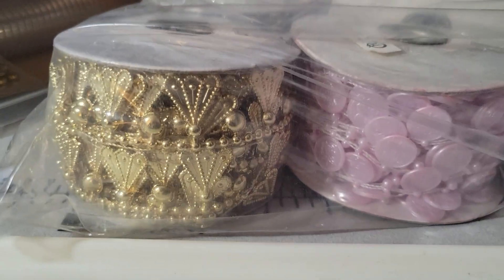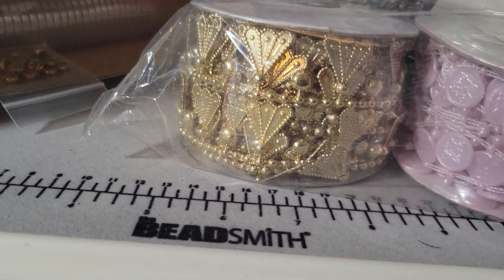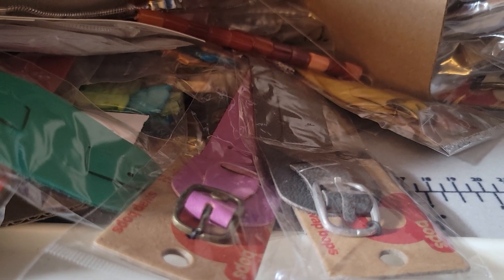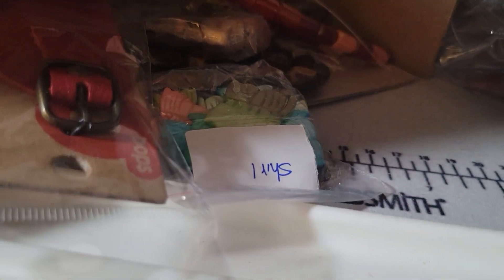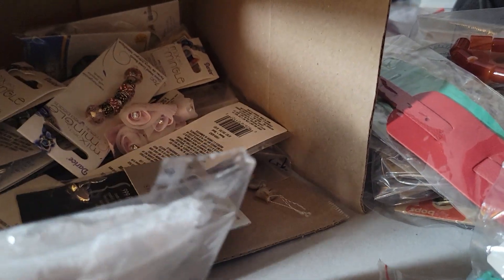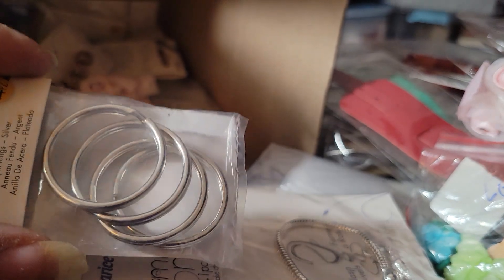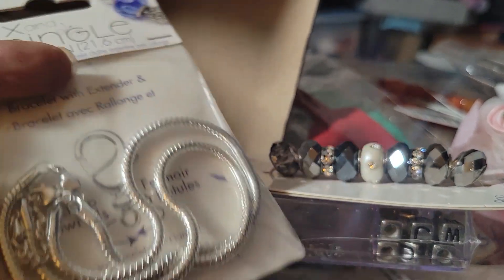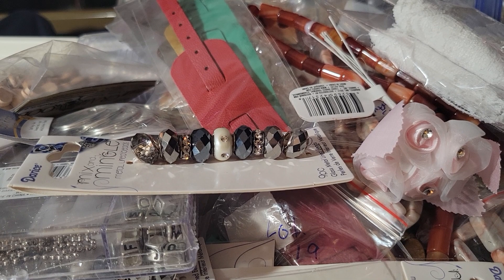WhatNot Wednesday Haul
Welcome,  today we have a haul to share. Fun stuff.

🌷Whatnot Sellers🌷
1) Buzzcollective
2) Poke_ron
3) Mariasmiscellany
4) Unu (my beautiful cup)

🌷For mail
Shirlscraftyworld